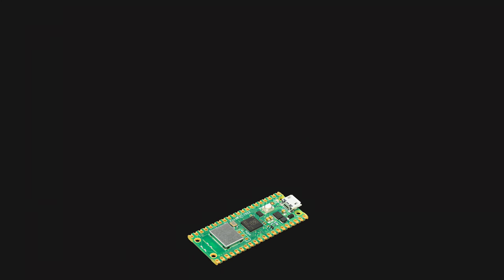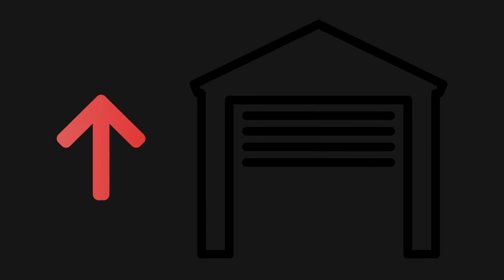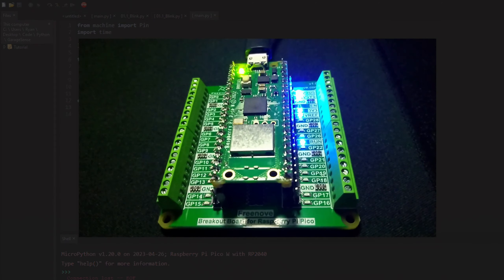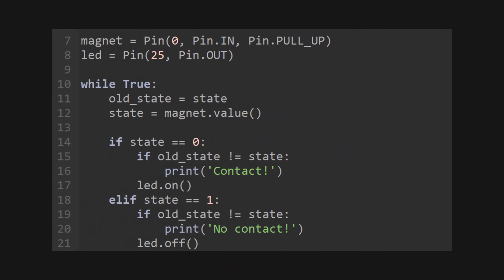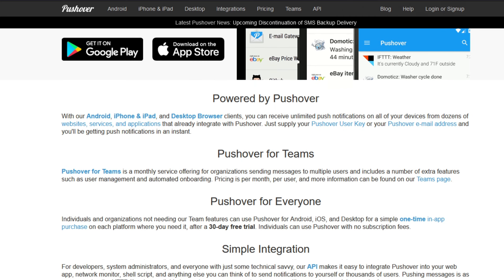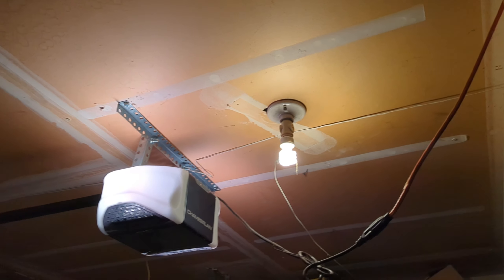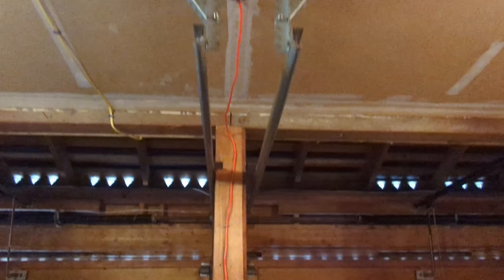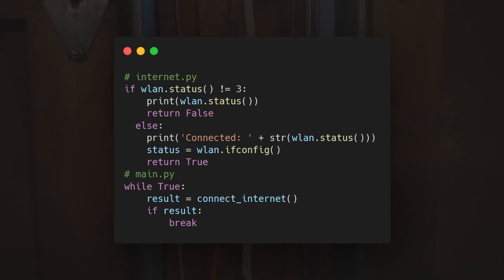How I Fixed My Parents Forgetfulness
My parents always forget whether or not they closed the garage door, so I created my own Raspberry Pi controlled garage door sensor for detecting and relaying the state of the garage door via push notifications. Overall, this project is pretty simple and a great way to learn/play around with some basic embedded systems!
Useful Links:
Contact Switch
RPi W with headers
Breakout Board
Timestamps:
0:00 - Intro
1:43 - Components and Testing
4:23 - Programming
8:33 - Building
10:43 - Completed Project
11:15 - Fixes
12:08 - Conclusion
All credit to MapleStory BGM and Victor Fuertes!
Note: Sorry for the changes in video quality, I got a new phone halfway through editing this video!